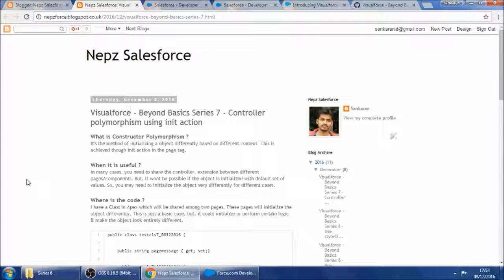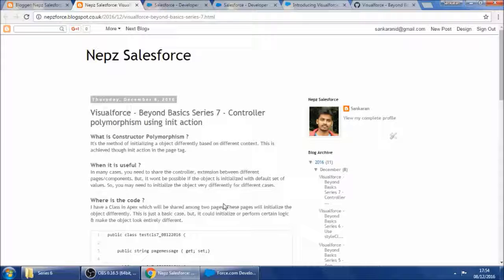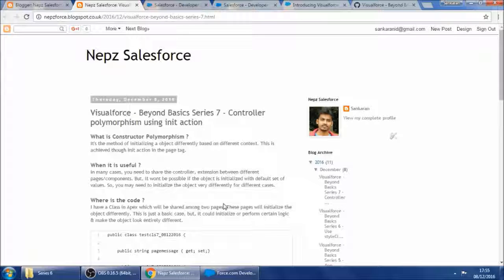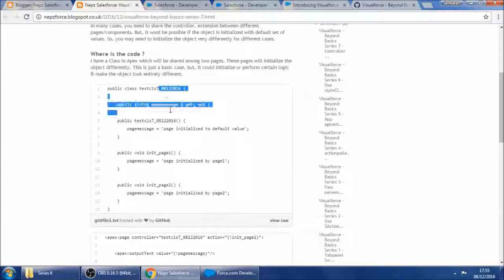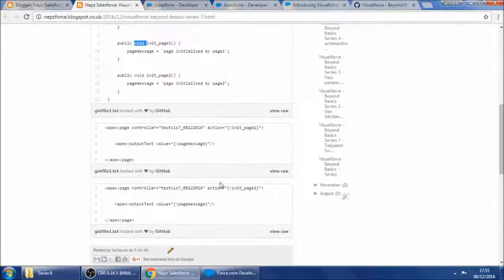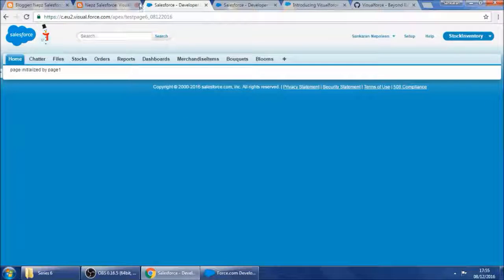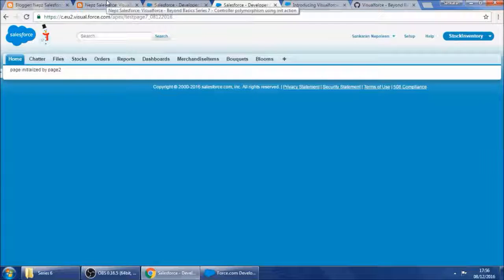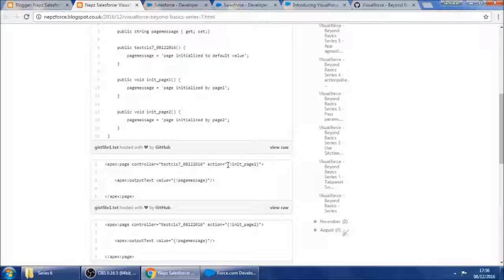Visualforce Beyond Basics Series 7 Controller polymorphism using init action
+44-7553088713